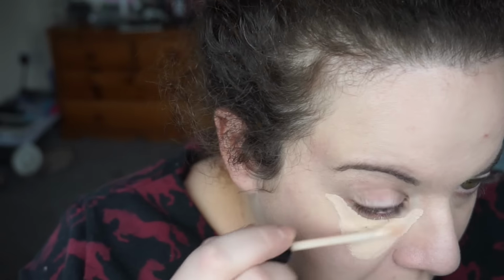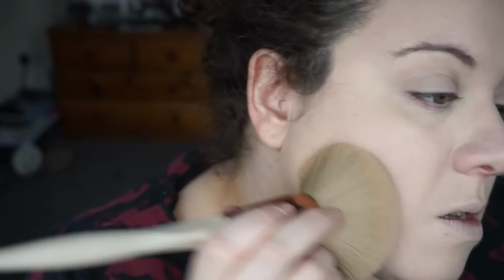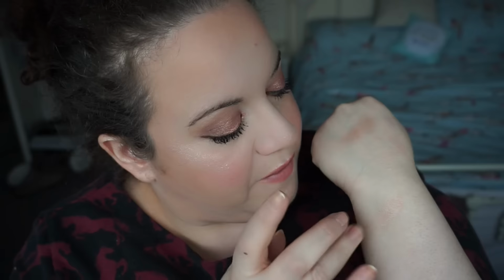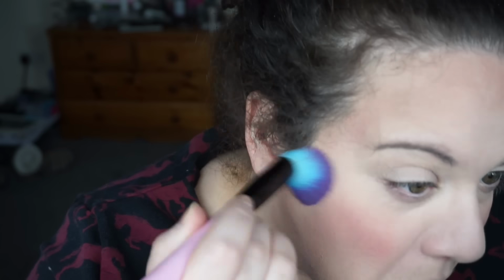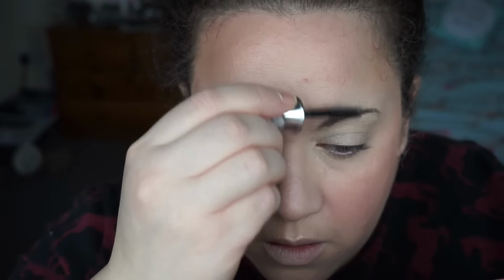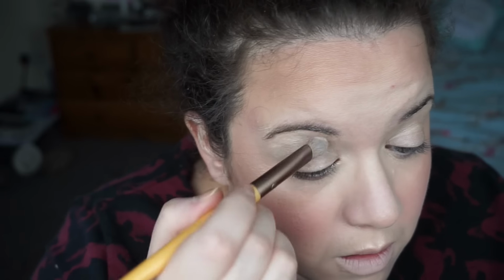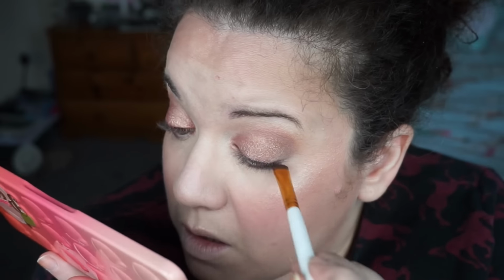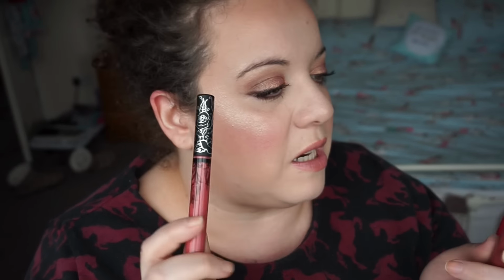2016 Beauty Favourites and tutorial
Check out my 2016 beauty favourites. All products mentioned are below.

Primark products - in store only

W7 Hollywood Bronze and Glow:

Wet n Wild Brulee single: (amazon)

Too Faced Sweet Peach Palette: